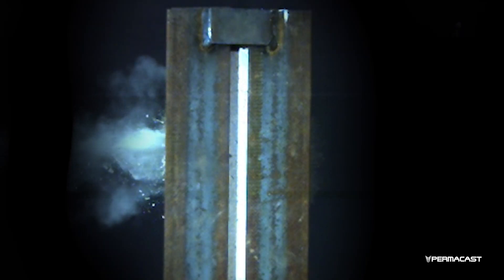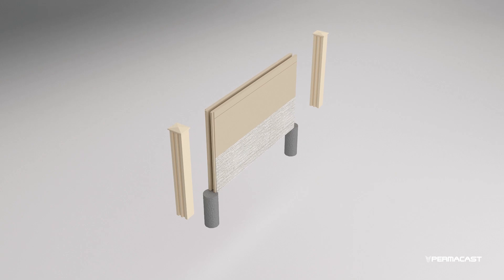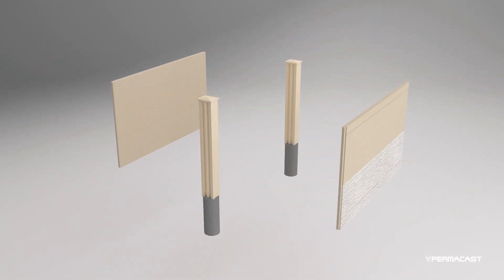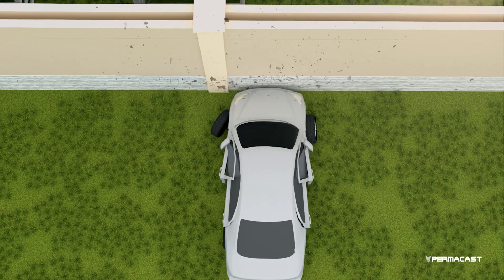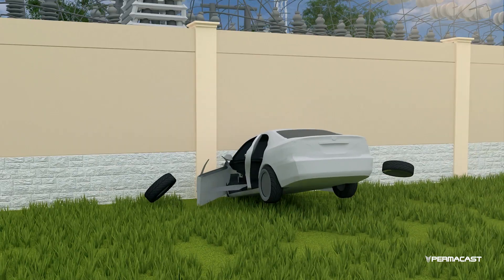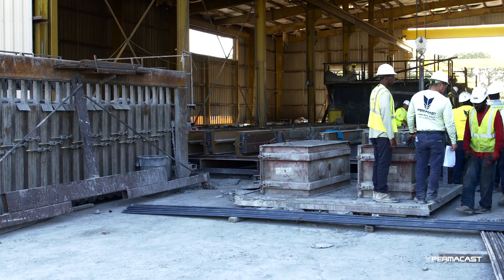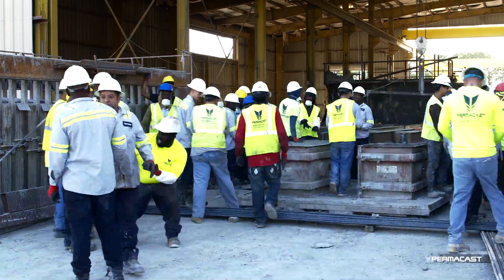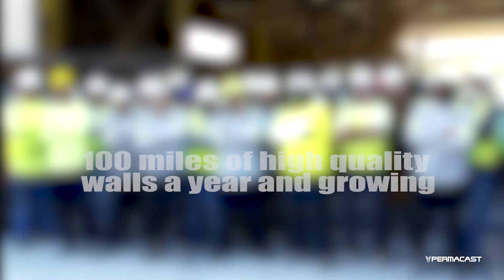Ballistic Resistant Walls - UL 752 Level 10 Precast Concrete Ballistic Walls To Harden Substations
Ballistic Resistant Walls - UL 752 Level 10 Precast Concrete Ballistic Walls For Substations and Critical Infrastructure.

These days, we are all concerned about safety. Too often, we have charged a simple chain link fence to protect our most vulnerable facilities: power grid substations, water treatment facilities, liquid natural gas processing plants, and oil refineries. And yet a chain-link fence is easily penetrated by a bullet or other weapon, putting both the facility it encloses and nearby communities at risk. The patent-pending PermaWall 2.0 Ballistic Resistant Design (BRD) averts this activity, deterring and disrupting potential attacks. This ballistic-resistant, blast-resistant, and crash-resistant wall meets the Level 10 UL 752 requirements and passes all Global Ballistic Standards.

Call us toll-free at or visit us to learn more about our level 10 precast concrete ballistic walls and fencing products to harden substations. We ship anywhere in the United States.